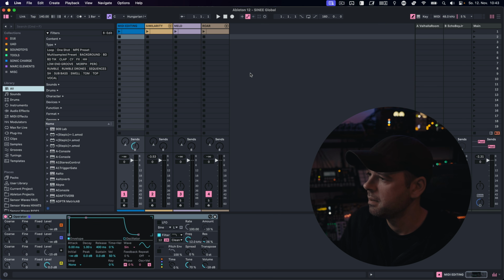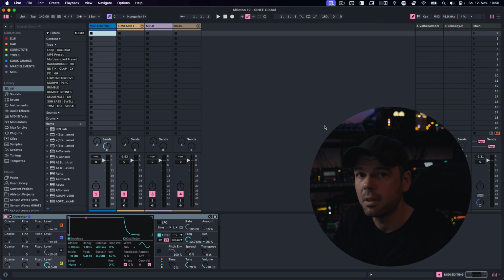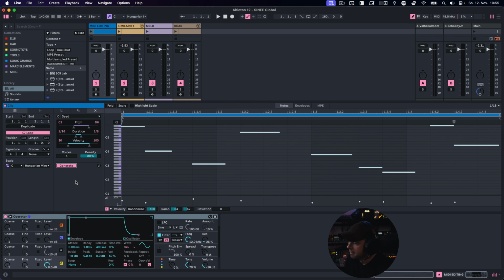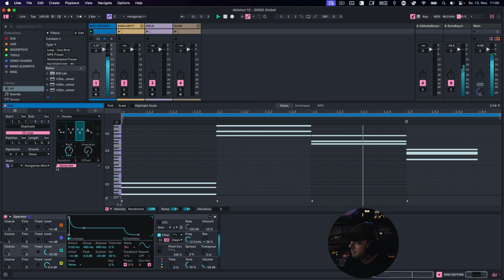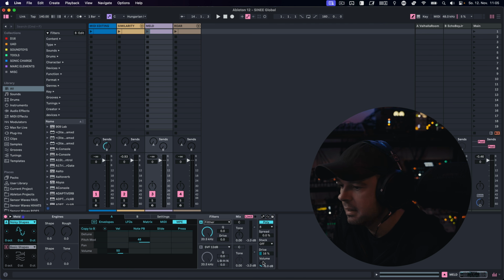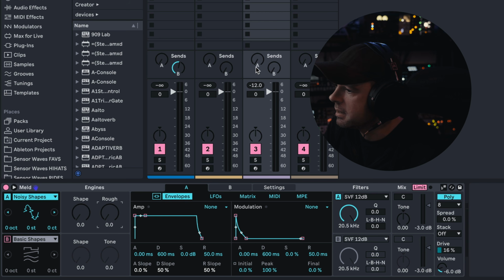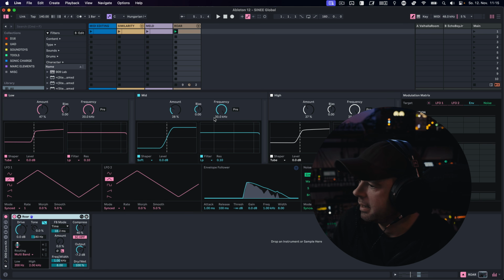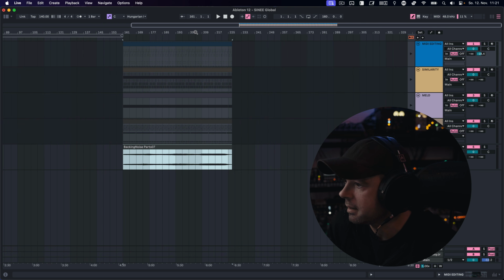Ableton Live 12 - First Look And Rundown Of New Features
Ableton just dropped their announcement that Live 12 is coming! Learn about the most important changes and new features in this video.

∆ SINEE COMMUNITY

00:00:00 Intro
00:00:11 UI & Feel
00:00:45 Scale Awareness
00:01:01 New View Options
00:01:34 New Browser
00:02:46 Mixer In Arrangement View
00:04:00 New MIDI Features
00:09:05 New Sample Similarity Feature
00:10:26 New Synth: Meld
00:16:54 New Distortion Effect: Roar
00:18:35 Misc New Features
00:20:12 Outro